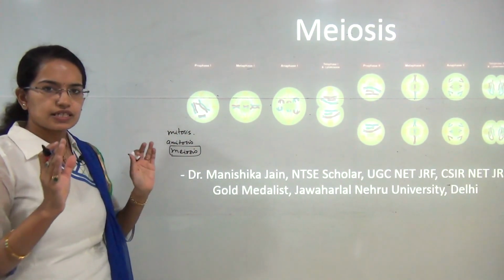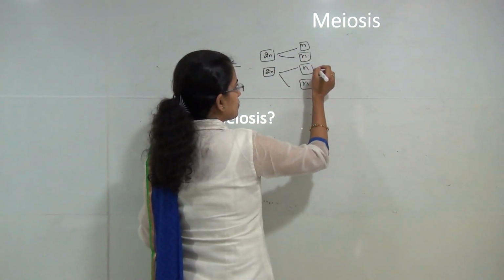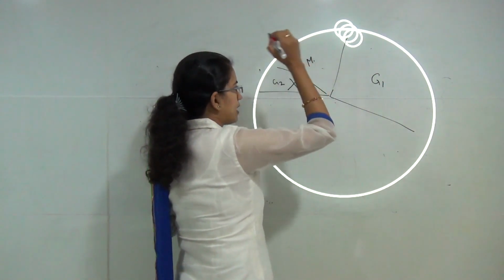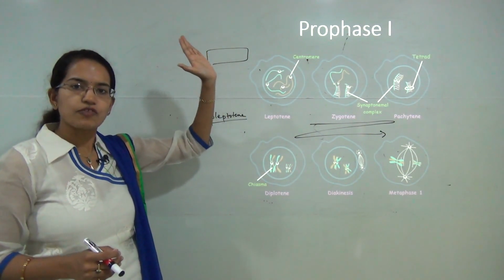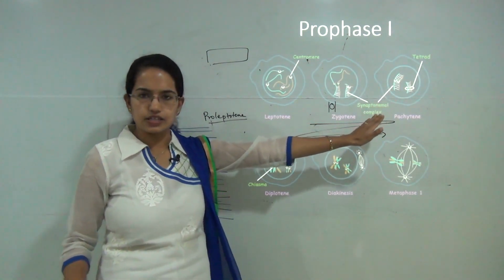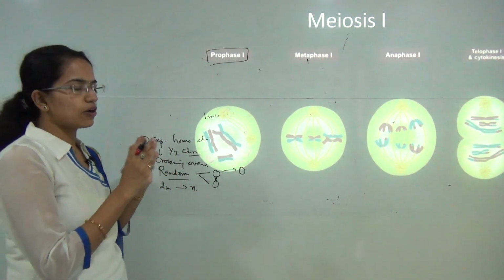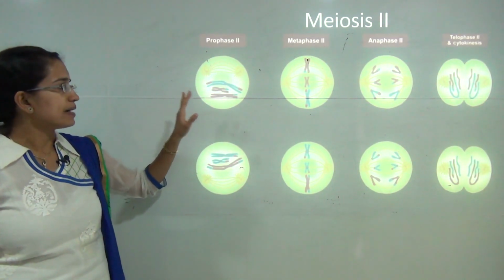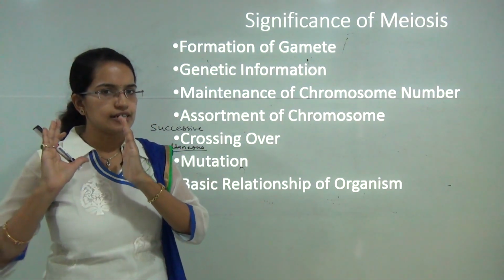Cell Division - Meiosis I and Meiosis II - Stages & Significance - NEET | AIIMS | MCAT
Dr. Manishika Jain in this session explains the concept of cell division - meiosis, its 2 stages and interkinesis.

Stages of meiosis I and II are explained:
Prophase
Prometaphase
Metaphase
Anaphase
Telophase
Followed by cytokinesis.

References for study:
Biology Part 1 (Trueman's)
Biology Part 2 (Trueman's)
Chemistry Part 1 (Dinesh)
Chemistry Part 2 (Dinesh)
Physics Part 1 (Dinesh)
Physics Part 2 (Dinesh)